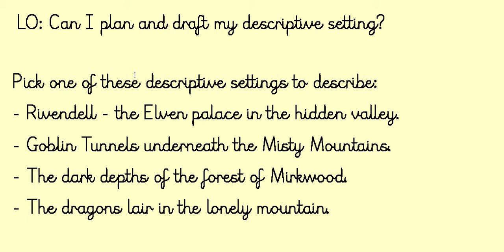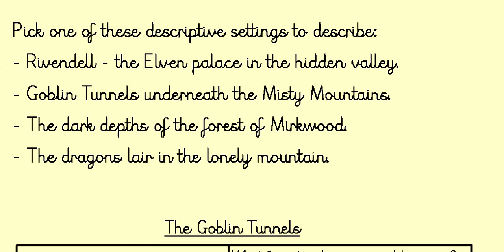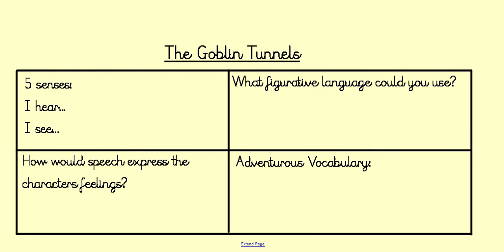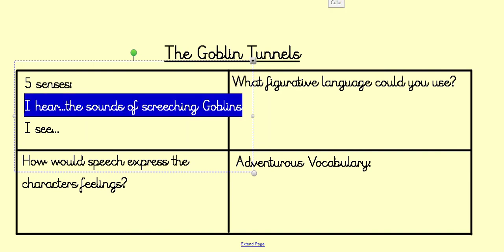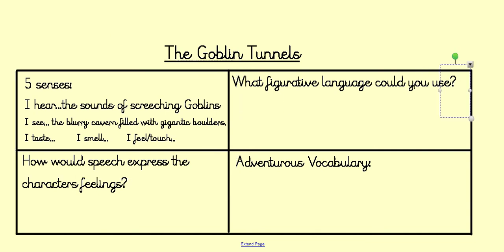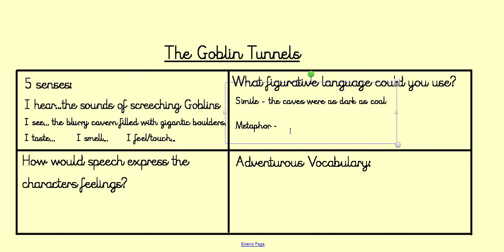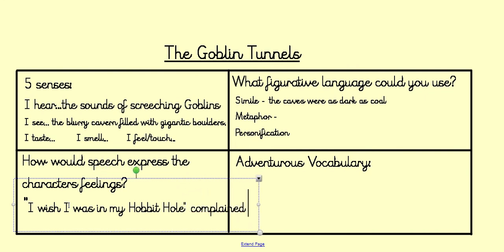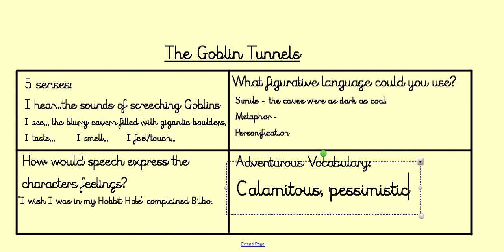Year 6 - Learning Journey - 20.01.2021